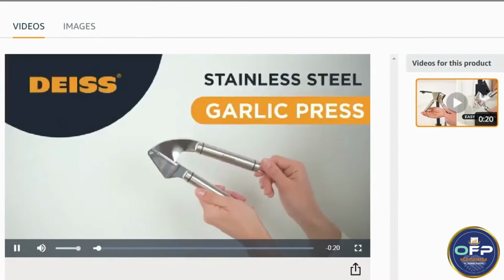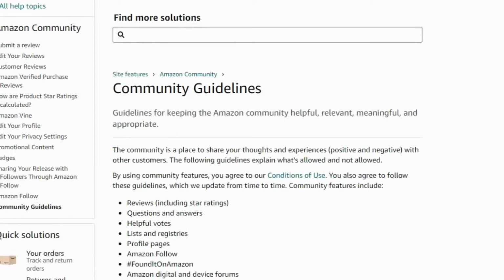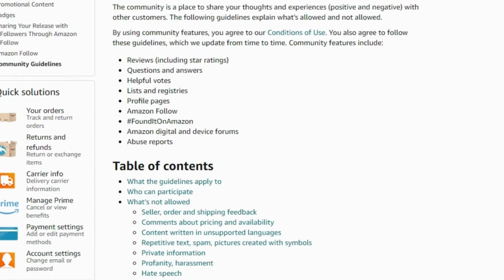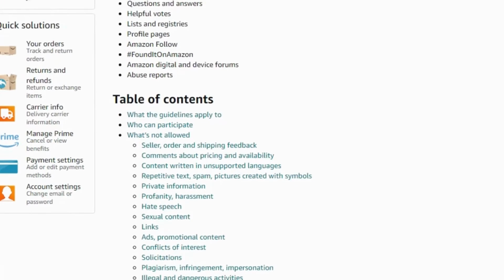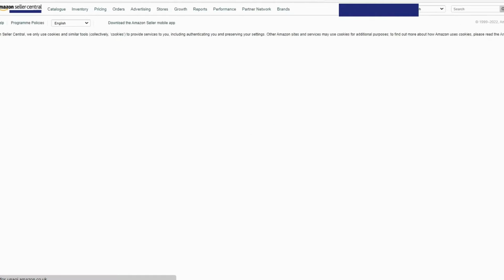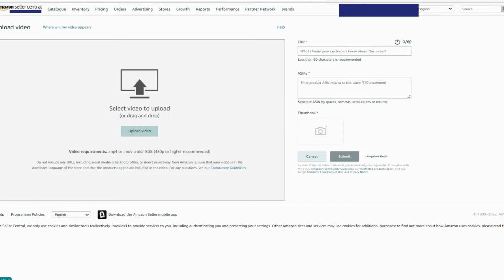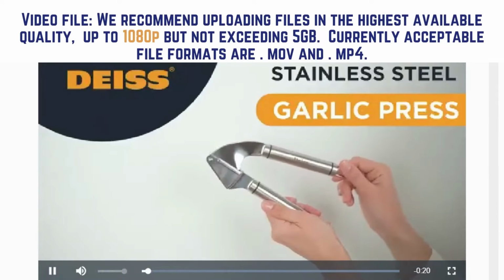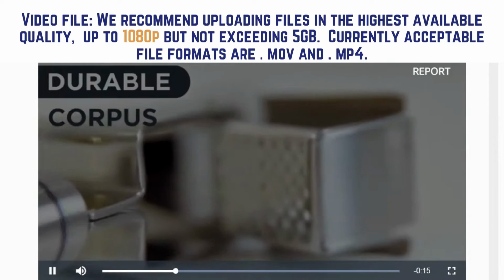How to Add a Product Video to Amazon Seller Central Listing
Product videos have proven to boost conversions. It helps attract more customers interested in purchasing your product. That’s because videos give you the power to tell compelling stories that customers can connect with. Here's the step-by-step guide on how to add a video to an Amazon listing.

Learn how to become an Amazon Virtual Assistant / Store Manager.